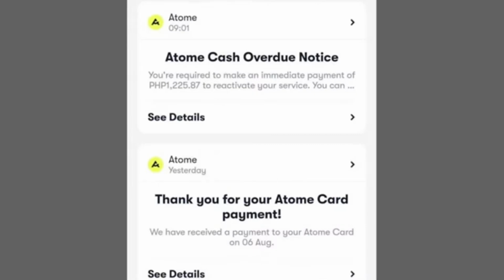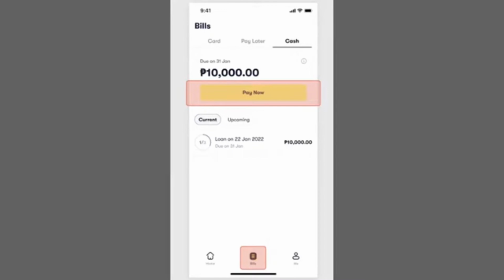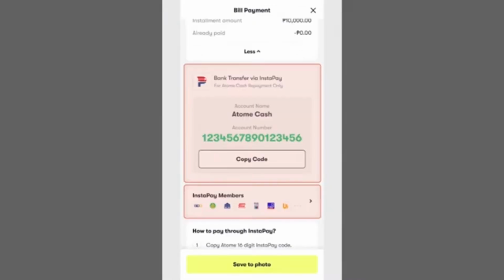Como pagar a conta ATOME usando GCASH [Guia completo de 2026]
Neste vídeo, mostrarei como pagar contas e parcelas da Atome usando o GCash ou um cartão vinculado ao GCash. Você aprenderá a navegar na tela de pagamento, autorizar a transação com segurança e confirmar se o seu saldo foi atualizado com sucesso.

Este tutorial de pagamento da Atome abordará:
✅ Como localizar contas ativas e valores a pagar dinâmicos no aplicativo Atome
✅ Selecionar o GCash como método de pagamento direto e concluir a autenticação por OTP ou MPIN
✅ Usar um cartão GCash físico ou virtual como opção de débito alternativa caso a cobrança direta não esteja disponível
✅ Verificar seu histórico de transações e salvar comprovantes de pagamento em ambos os aplicativos
✅ Etapas de solução de problemas caso os fundos sejam debitados, mas o status da sua fatura não seja atualizado imediatamente
✅ Práticas essenciais de segurança para proteger sua carteira digital durante transações online

Ao final deste vídeo, você saberá como liquidar seus saldos da Atome de forma eficaz usando o saldo da sua conta GCash ou as opções de cartão vinculado.

Se você está procurando como pagar a Atome usando o GCash, o método de pagamento GCash para a Atome, como quitar a fatura da Atome com o cartão GCash ou um tutorial de pagamento da Atome, este vídeo é para você.

💡 Dica: Sempre tire uma captura de tela do comprovante de transação do GCash e da tela de atualização do status do pedido da Atome imediatamente após o pagamento para garantir que você tenha um comprovante válido da transferência caso ocorra algum atraso no sistema.

Se você tiver alguma dúvida depois de assistir, fique à vontade para perguntar nos comentários e eu ajudarei!